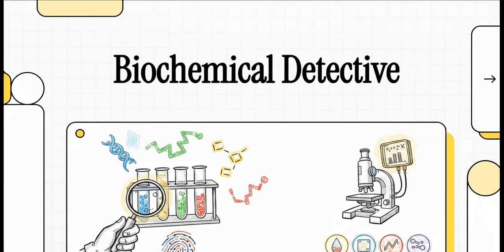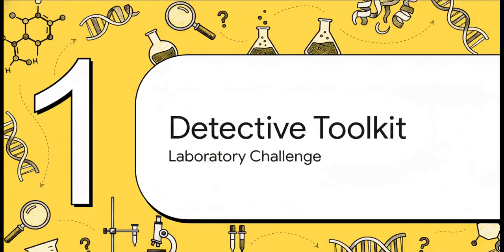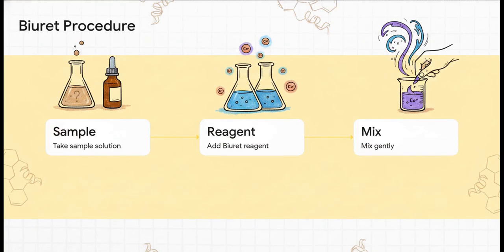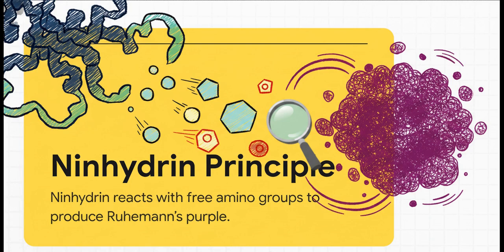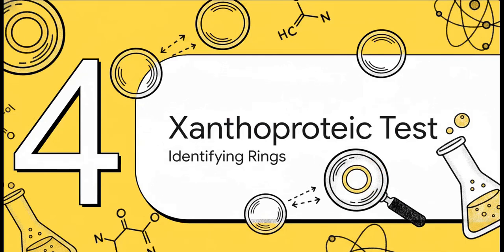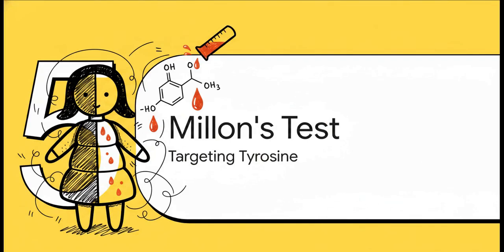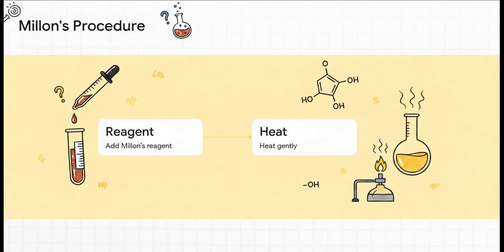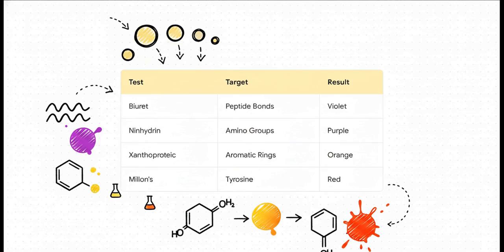All Protein Tests Explained | Biuret, Ninhydrin, Xanthoproteic & Millon’s (Full Practical Guide)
This video covers the Complete Protein Tests Series, including:

Biuret Test (for peptide bonds)
Ninhydrin Test (for amino acids)
Xanthoproteic Test (for aromatic amino acids)
Millon’s Test (for tyrosine)

These tests are fundamental experiments in biochemistry, microbiology, and biotechnology laboratories.

Principles of protein detection tests
Step-by-step procedures
Color reactions and interpretation
Differences between tests
Viva questions for exams
🧠 Quick Comparison Table
Test Detects Positive Result
Biuret Test Peptide bonds Violet color
Ninhydrin Test Free amino acids Purple color
Xanthoproteic Test Aromatic amino acids Yellow/Orange
Millon’s Test Tyrosine Red color
⚠️ Precautions
Use fresh reagents
Avoid overheating
Handle acids carefully
Use clean glassware
🎓 Viva Questions
What does Biuret Test detect?
What is Ruhemann’s purple?
Which amino acid gives Millon’s Test?
Why is nitric acid used in Xanthoproteic Test?
Difference between Biuret and Ninhydrin Test?